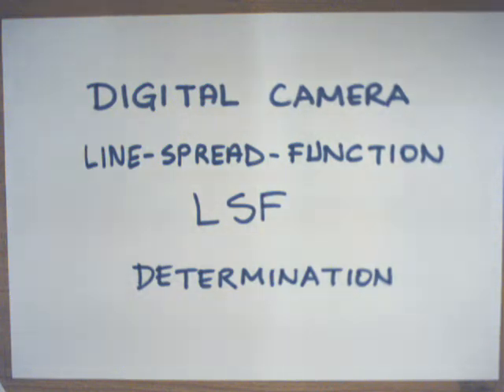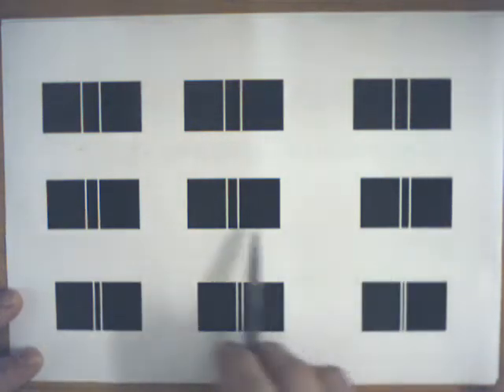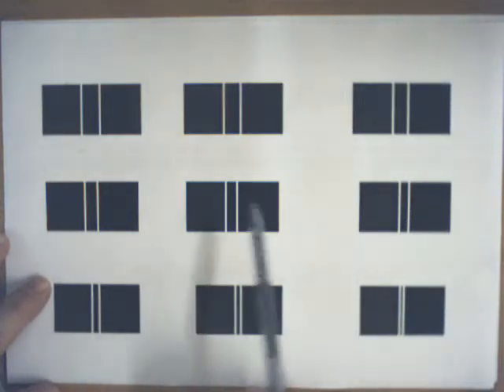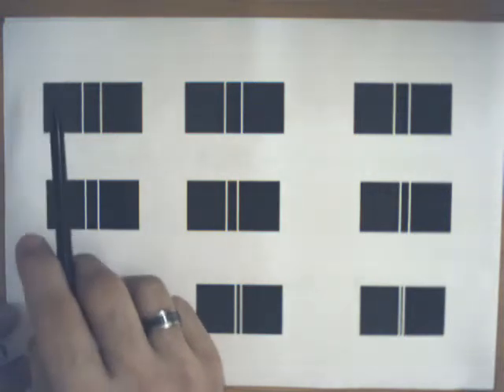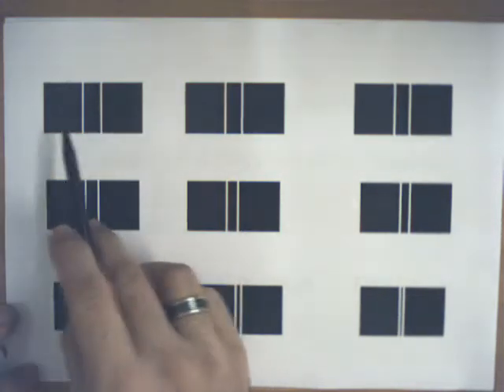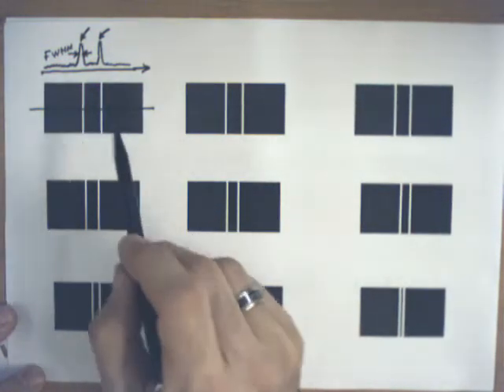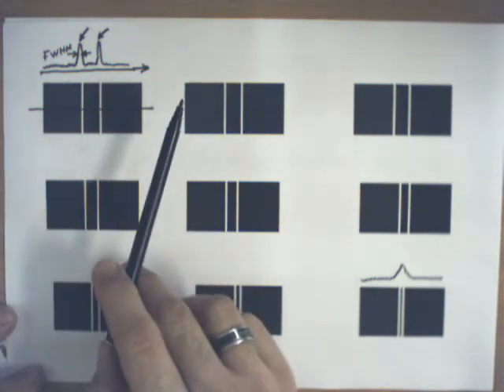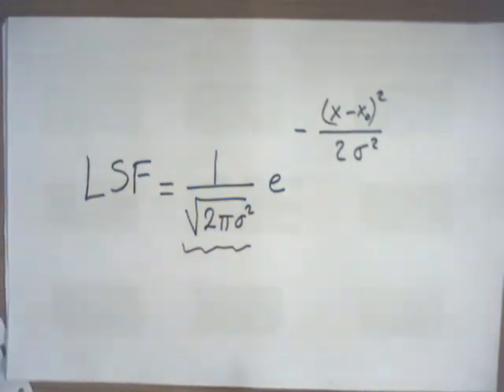LSFexperiment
- Uygulamalı Elektrik ve Elektronik Mühendisliği Konularında Bilgi Verici, Derslere  Yardımcı Filmler
- Tutoring Films About Applied Electrical and Electronics Engineering Issues